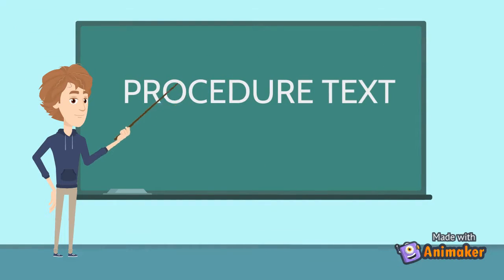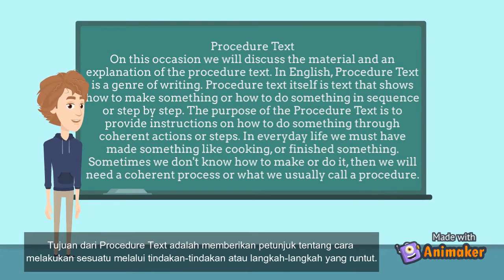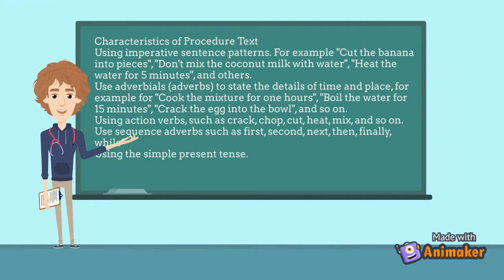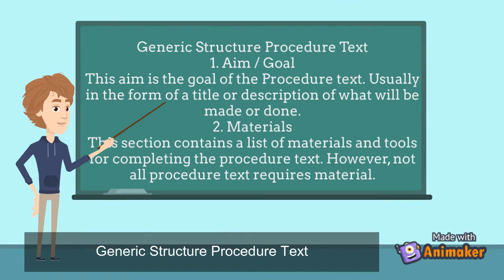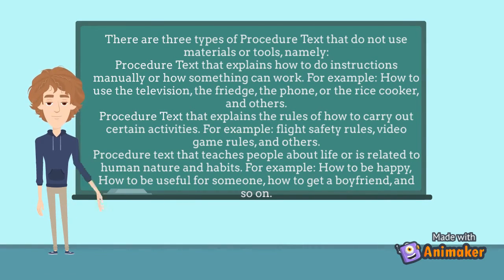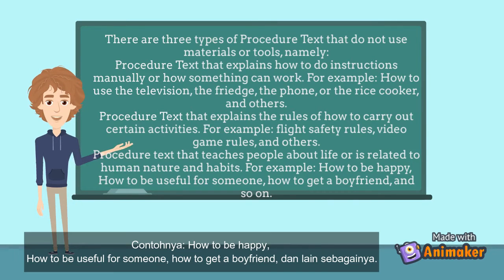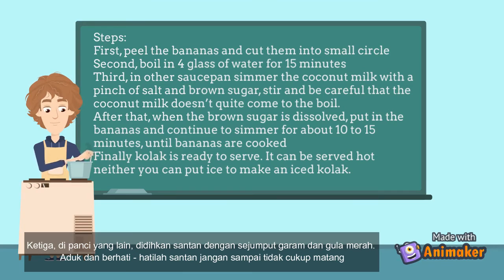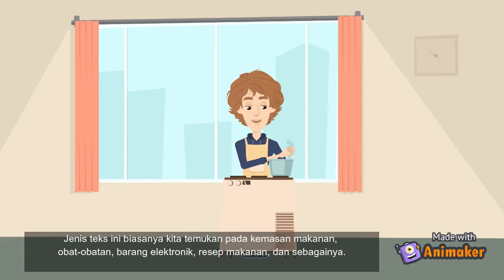Tugas Akhir Semester TELL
Name : Muhammad Nanda Pratama
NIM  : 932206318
Class  : G
Semester : 5